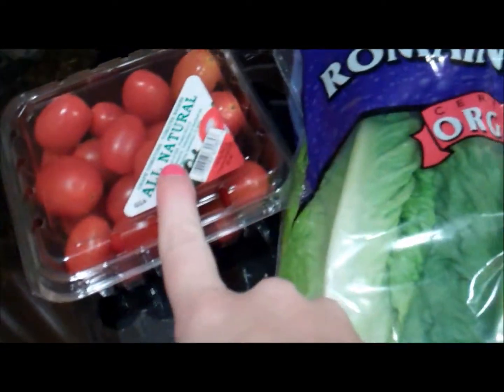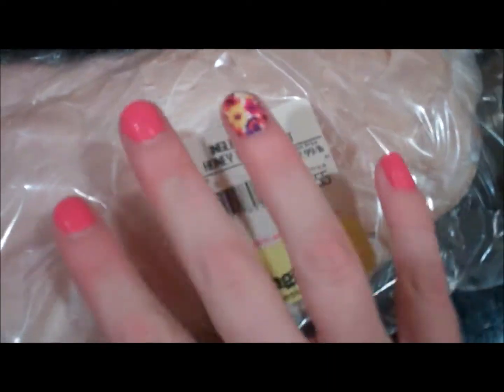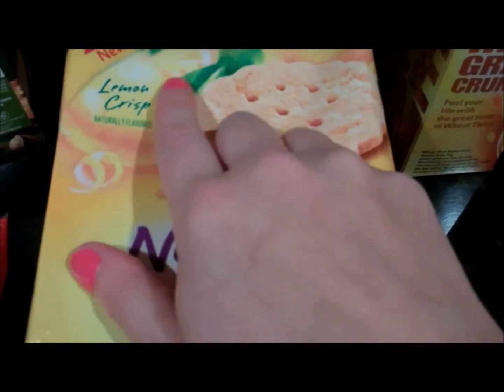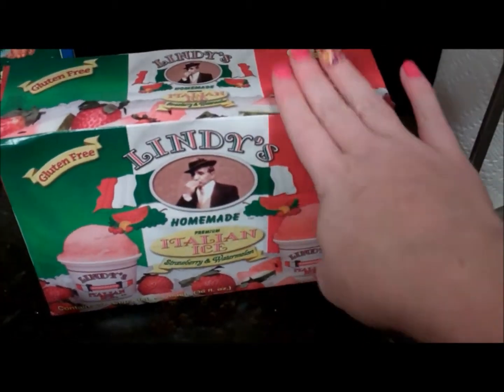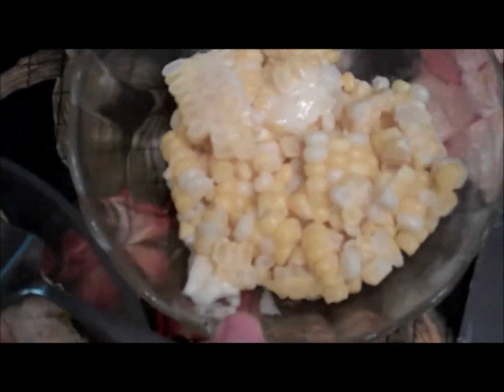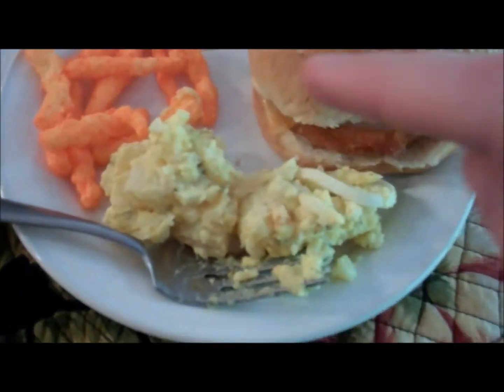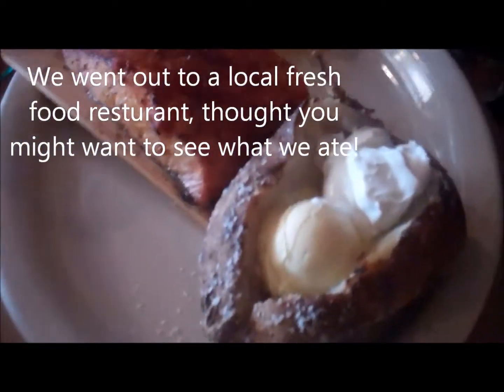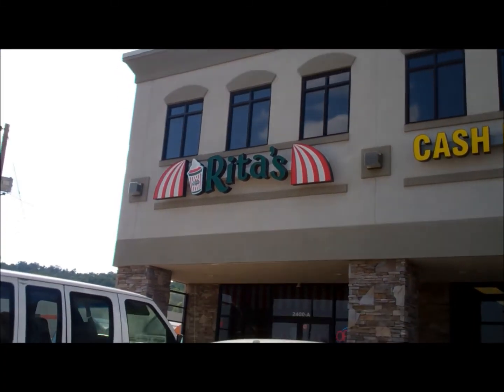Groceries and Meals (June 17-23)+ summertime fun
My Meals and groceries for the week. As well as a trip to Rita's Italian Ice, and a local farm! Enjoy my foodies!